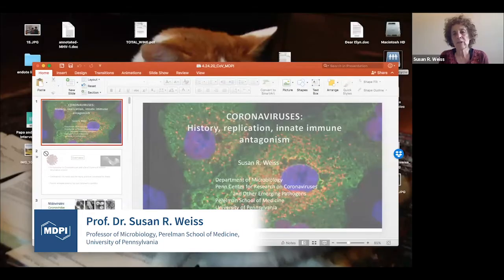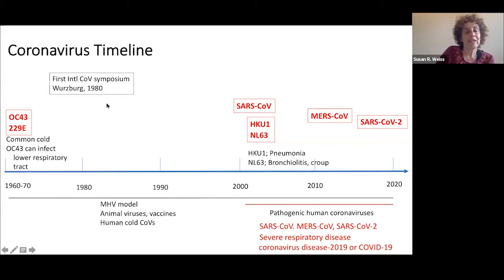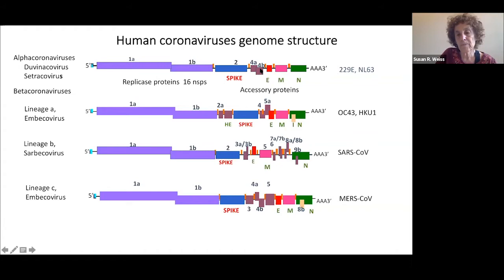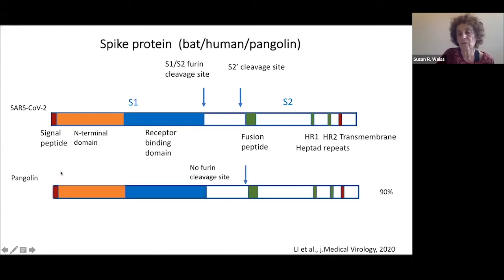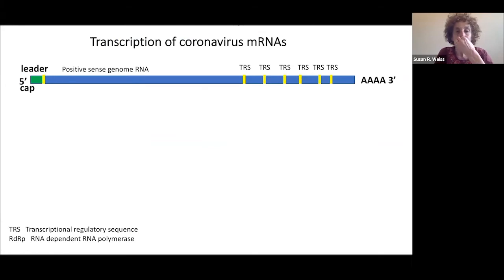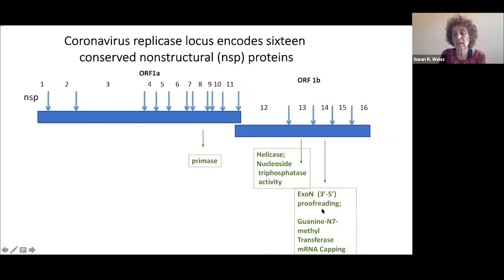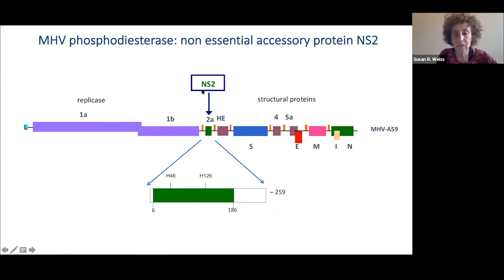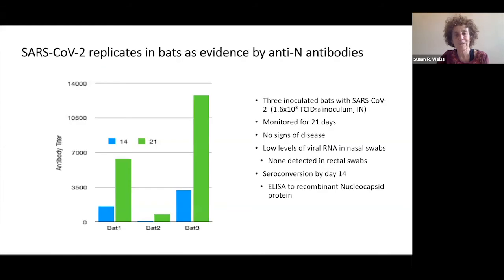State-of-the-Art Webinars on COVID19 | Coronaviruses: history, replication, innate immune antagonism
As part of the COVID-19 free webinar series, we would like to discuss the current state of research in the context of the corona crisis and also focus on the acute and long-term influence of the current situation.

The second webinar in the series, entitled “Coronaviruses: history, replication, innate immune antagonism”, saw Prof. Dr. Susan R. Weiss, Professor of Microbiology, Perelman School of Medicine, University of Pennsylvania speak on this topic.